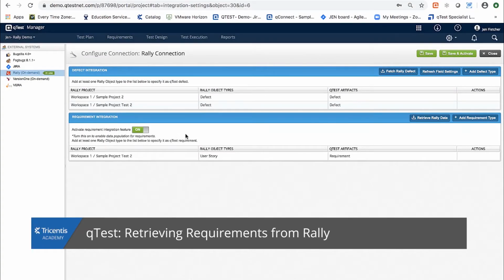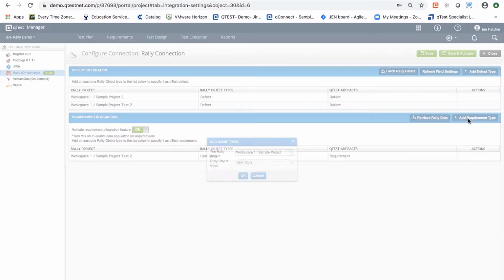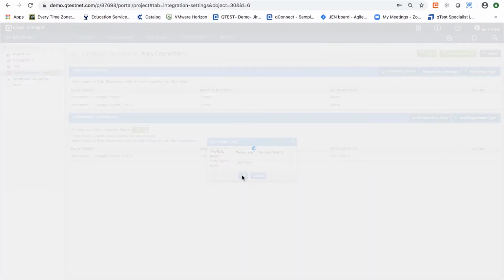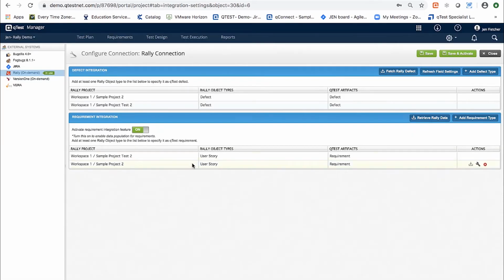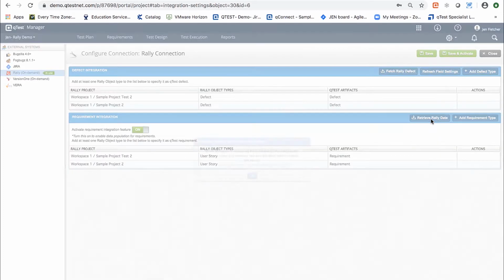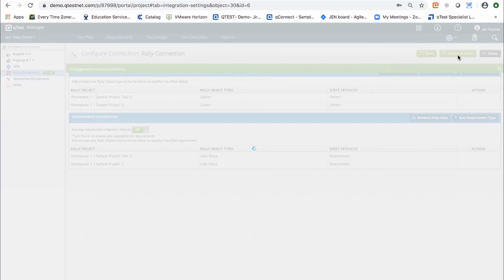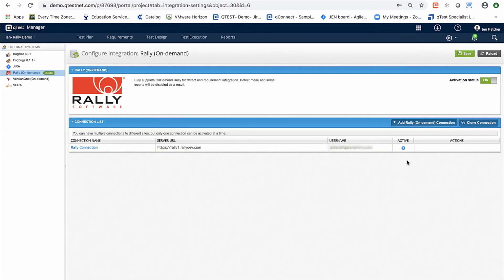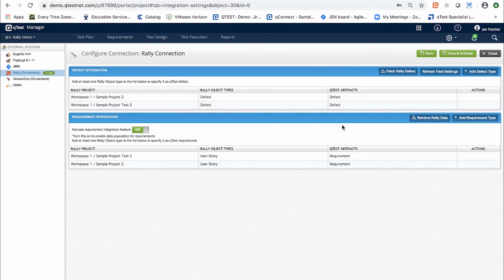qTest: Retrieving Requirements from Rally